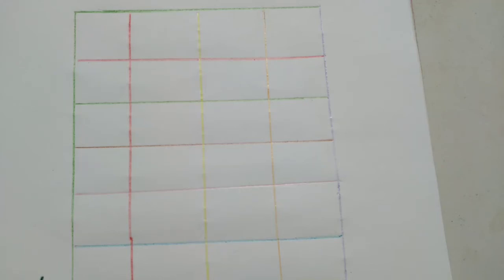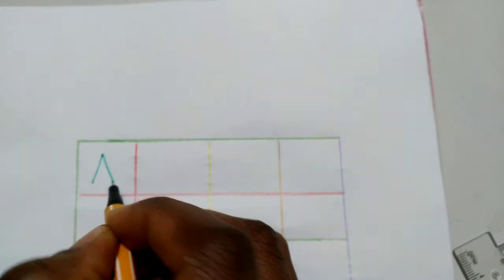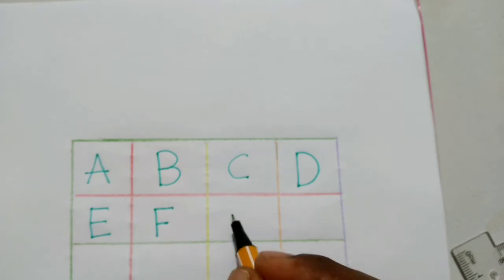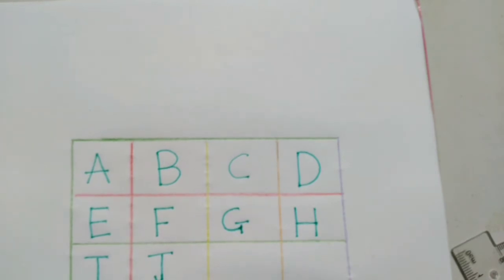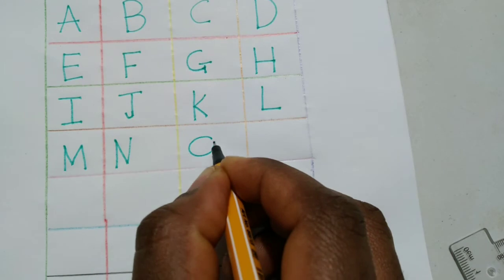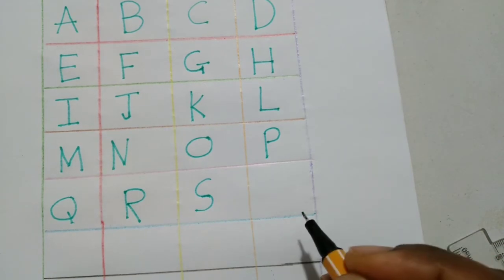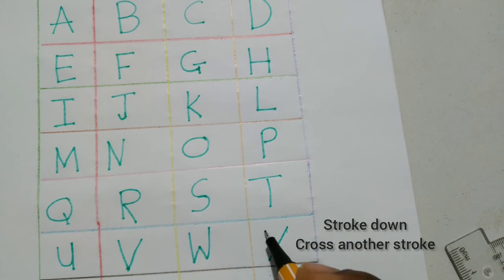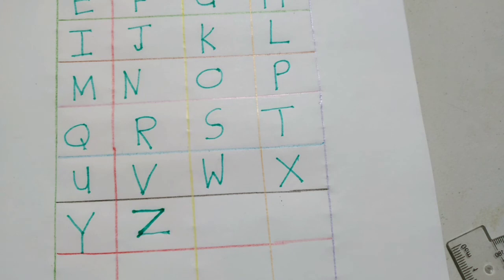Simplest way to write letter A-Z. Using pattern writing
Hi, everyone I hope you all are doing great.
In today's video I have shared am easy method to help your child write letters A to Z using a pattern writing.

This is for Ukg/LKG| Nursery

Follow the tips and instructions in the video I am sure your child will start writing letters ok

would you like to see a worksheet on any topic please don't hesitate to tell us ok.